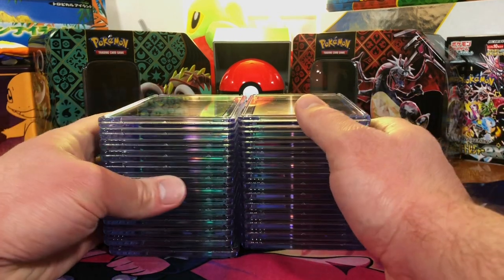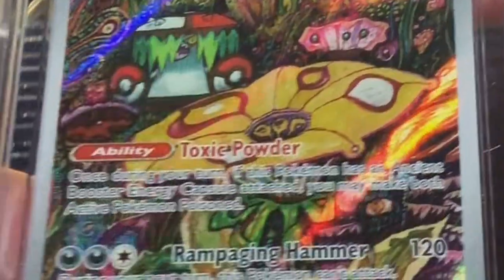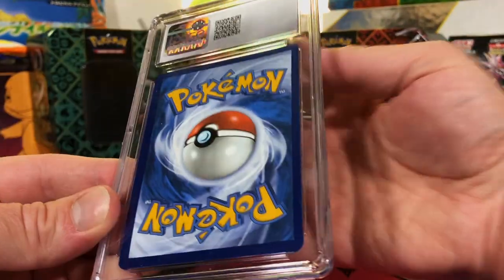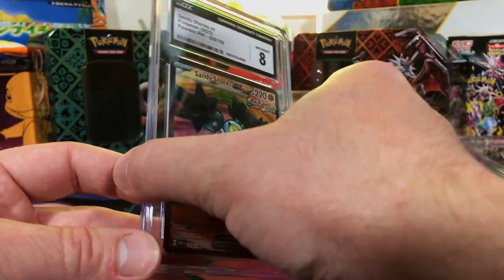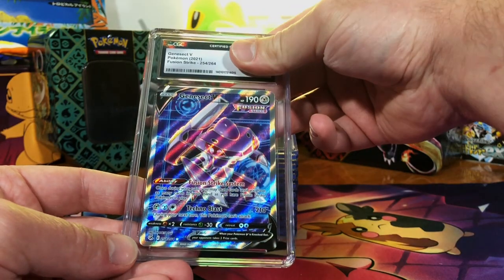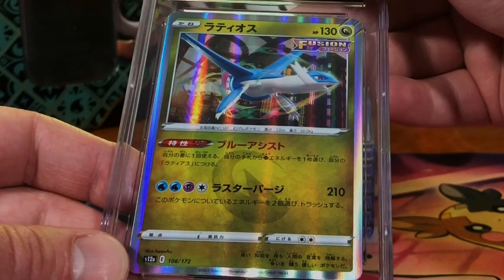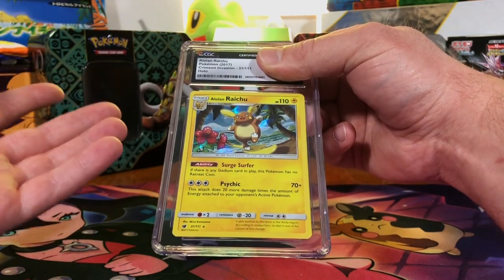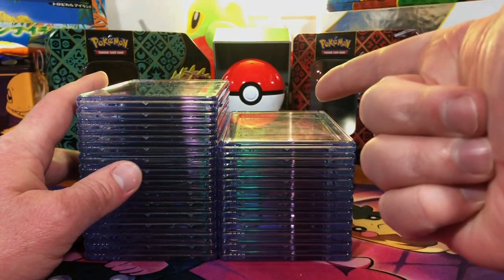NEW CGC Pokemon Grade Reveal: STAGGERING Amount Of Gem Mint 10s!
Today, we've got a CGC return of 26 Pokemon cards! We're gonna reveal the grades and give one slab away to one lucky subscriber!

Graded Pokemon Card Store: